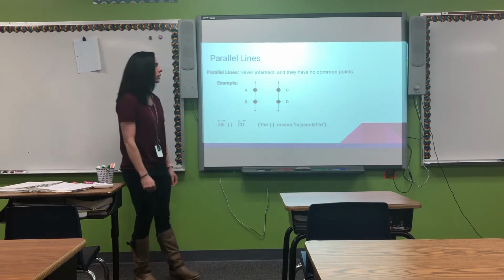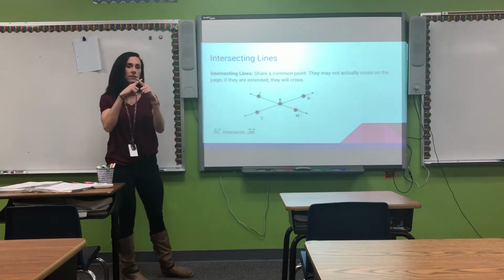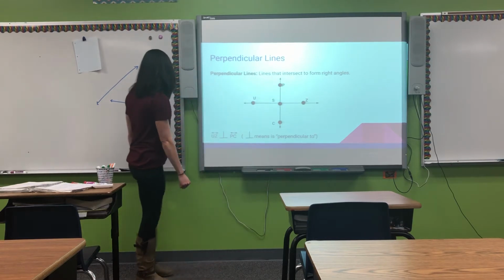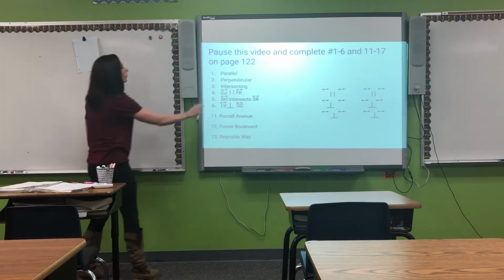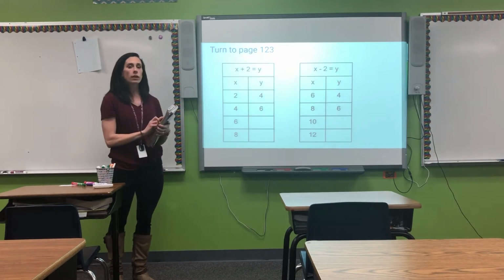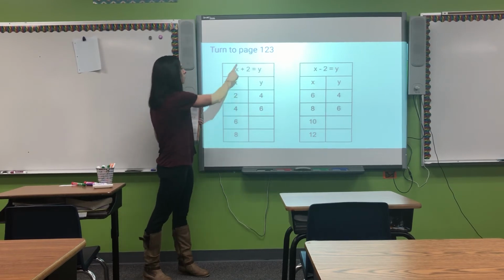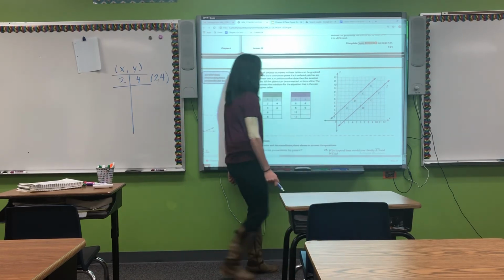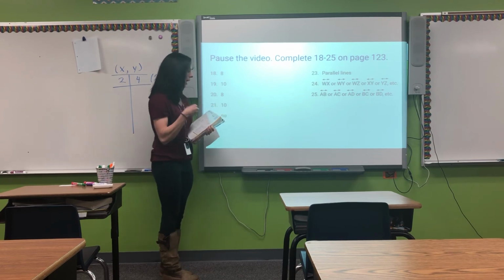Wednesday, March 25th